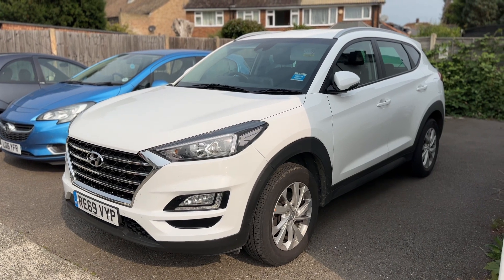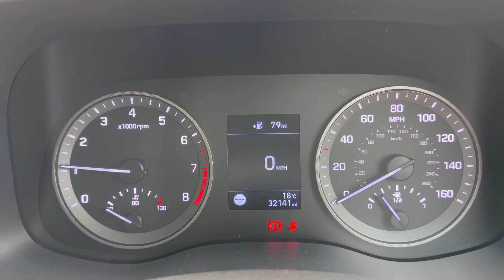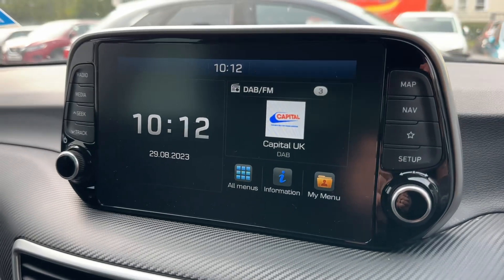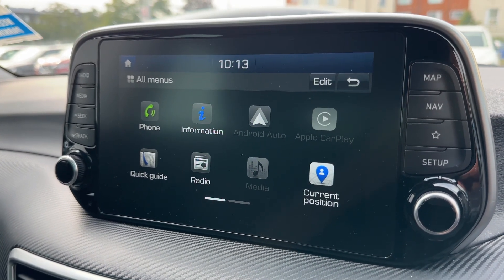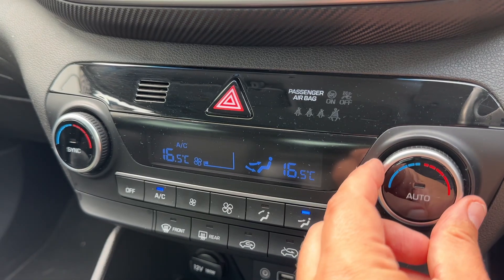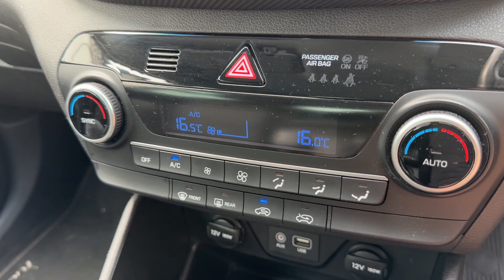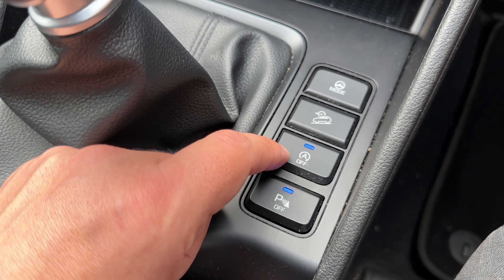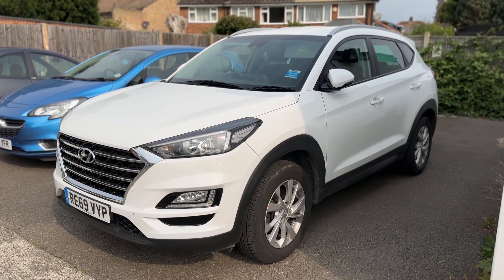Hyundai Tucson RE69VYP